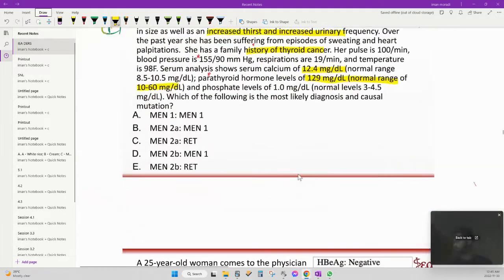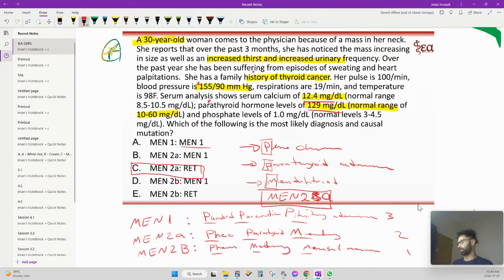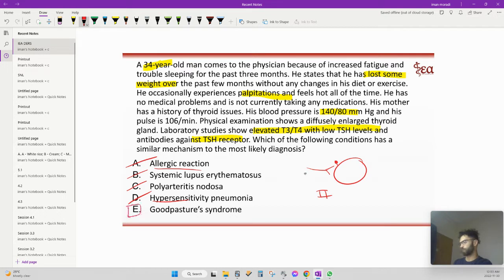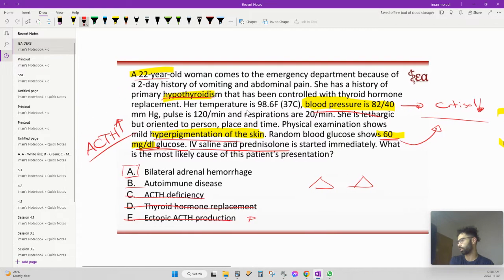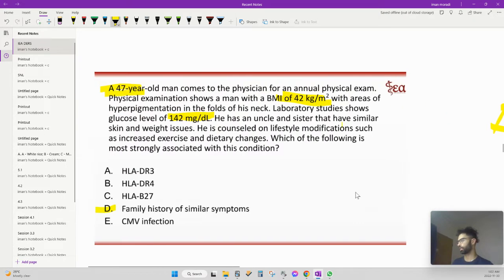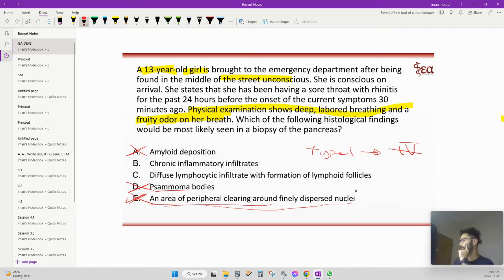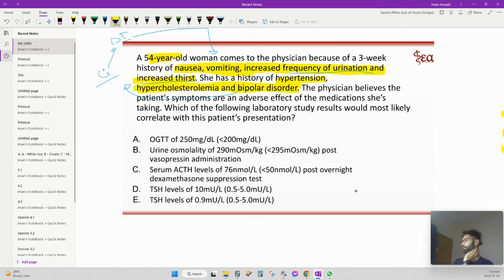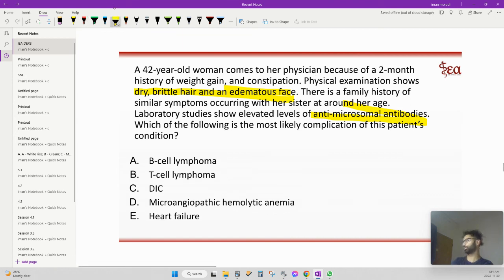DERS IEA PATH part 3